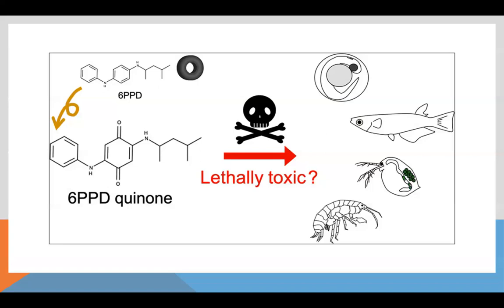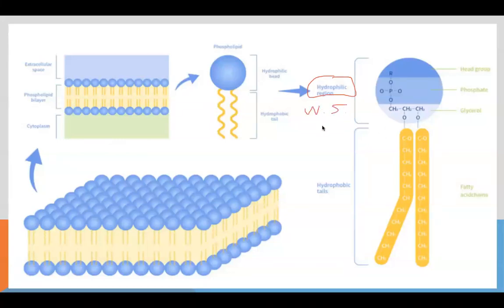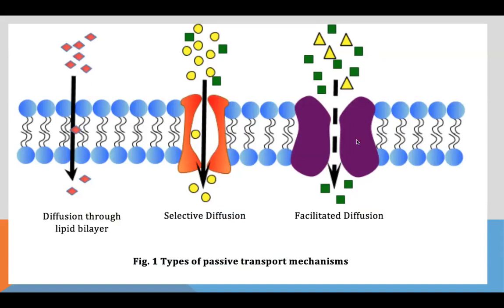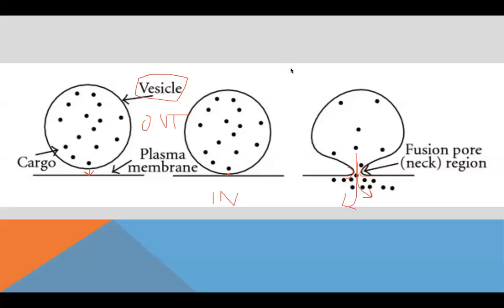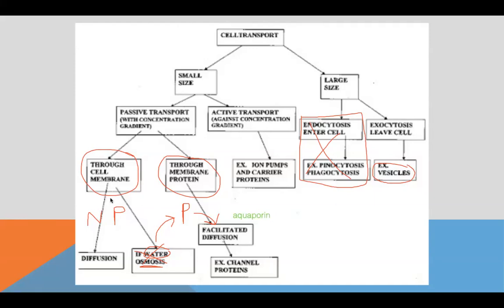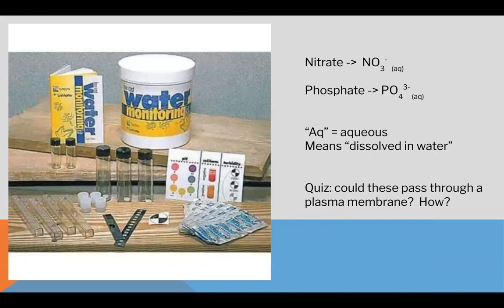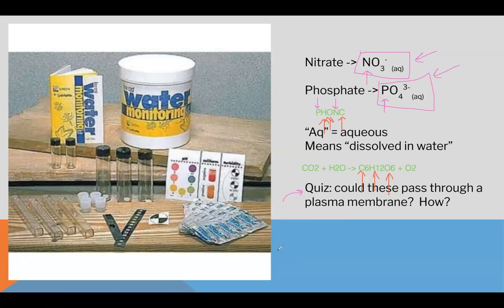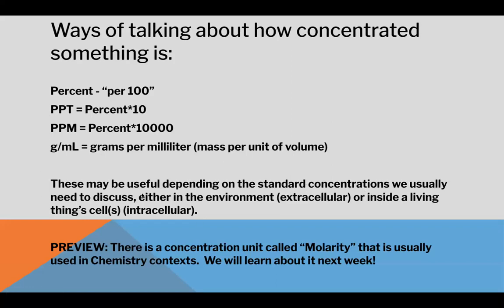Biochemistry I. Week 5+6 Video